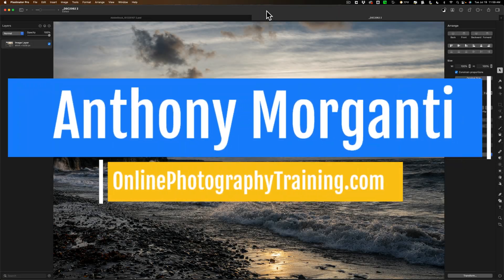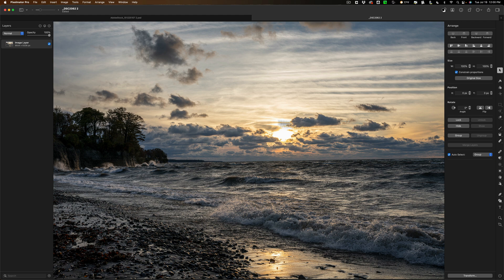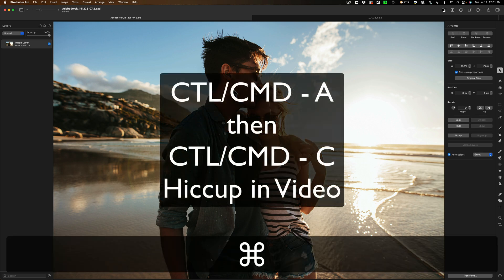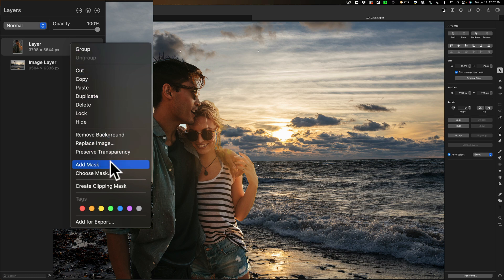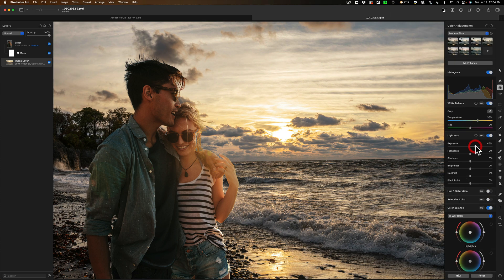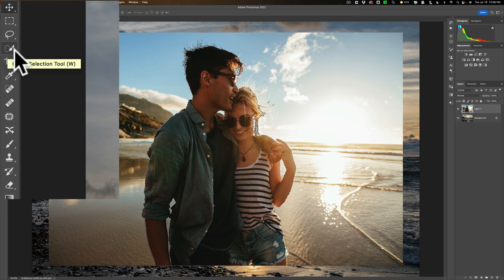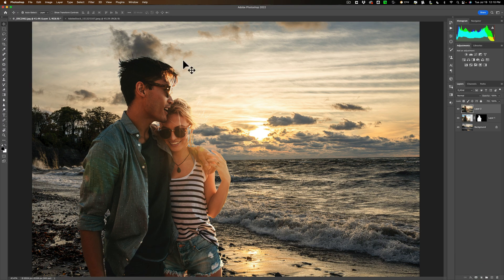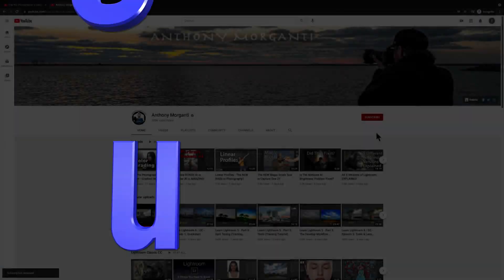The INCREDIBLE Background Removal Tool in Pixelmator Pro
In today's tutorial, I demonstrate how to clip out a couple from an image and drop them into another scene using Pixelmator Pro, and then I do the same thing in Photoshop so you can see and compare the two apps.